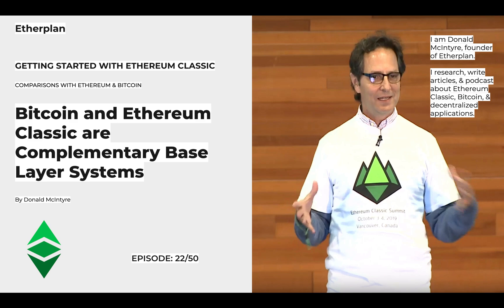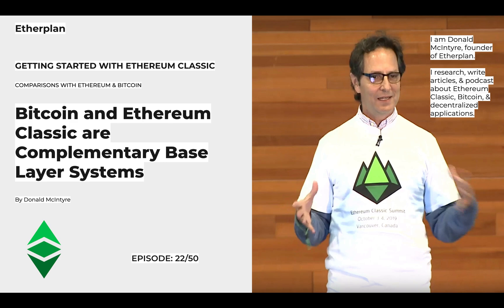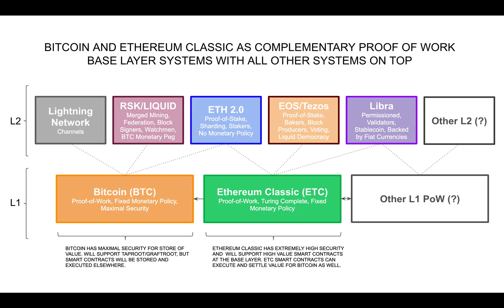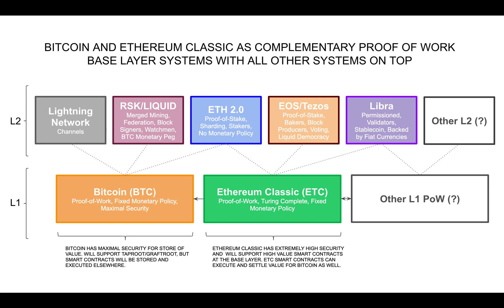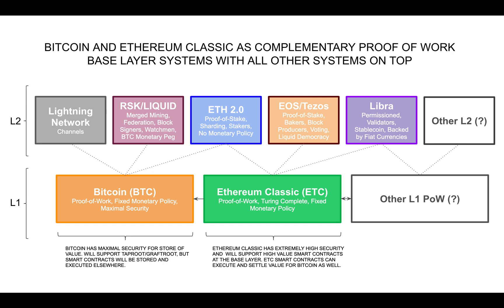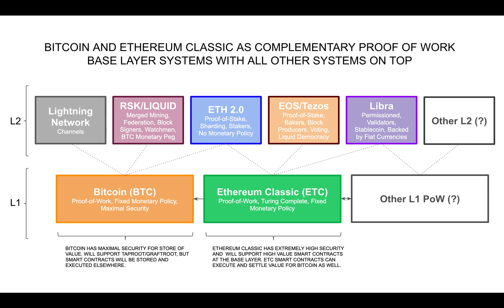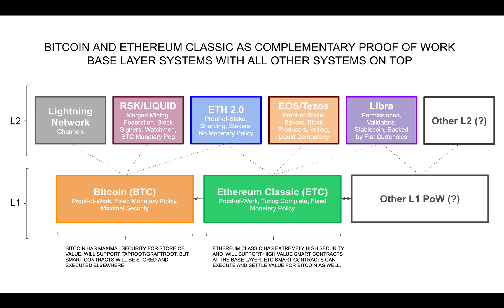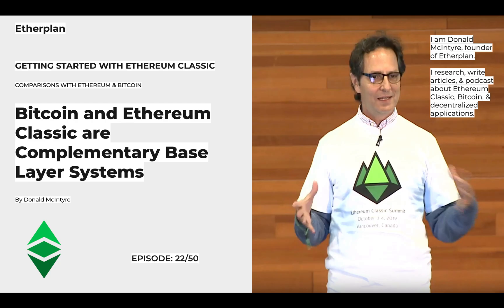ETC - 22/50 - Bitcoin and Ethereum Classic are Complementary Base Layer Systems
Ethereum Classic (ETC) is a revolutionary technology for trust minimized money, property, and agreements. It has precedents in Bitcoin, which is the pioneer in blockchain technology, but adds the capability of programability to its monetary system. From how it works, to its philosophy and security, this series has all you need to understand, use, and invest in ETC.